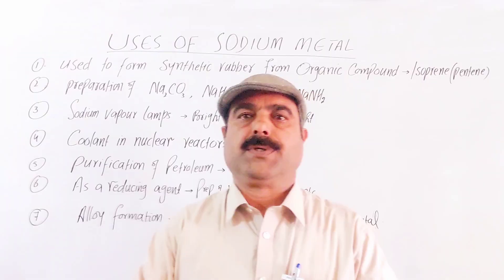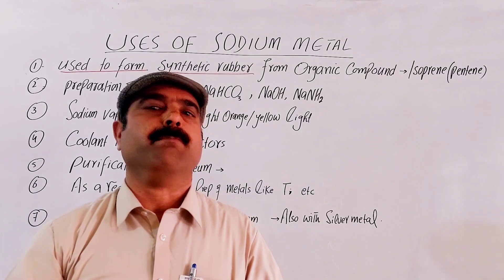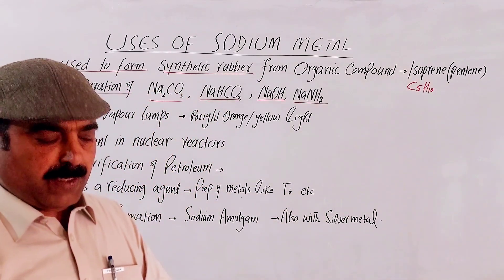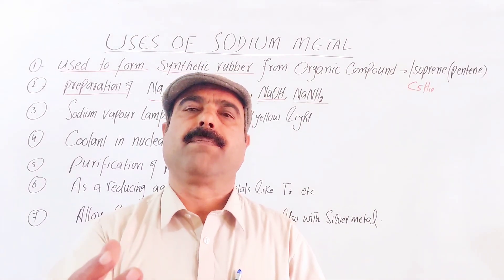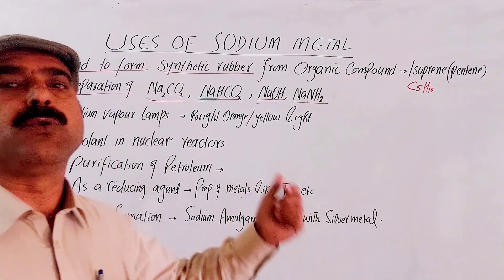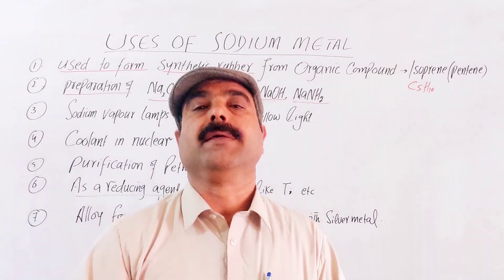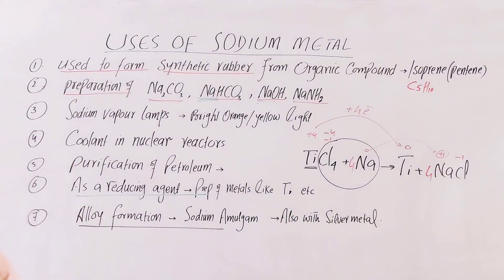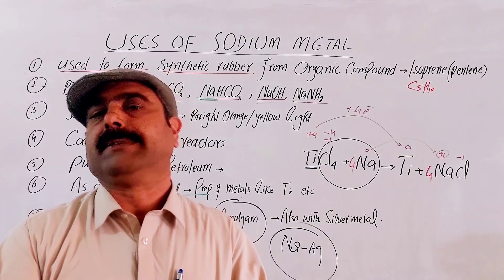26 November 2025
Uses of sodium metal, importance of sodium metal, class 9th, chemical reactivity, chapter 8,advantages of sodium